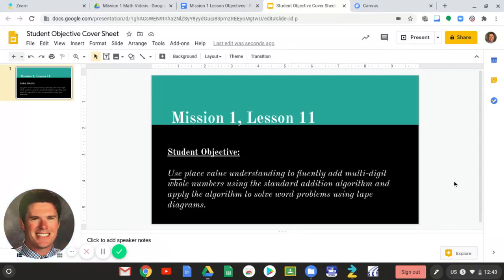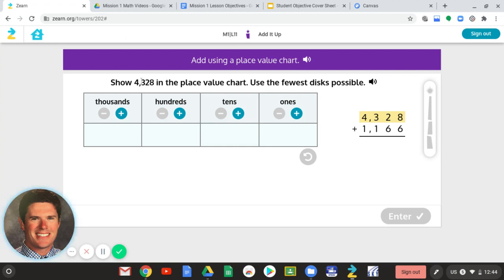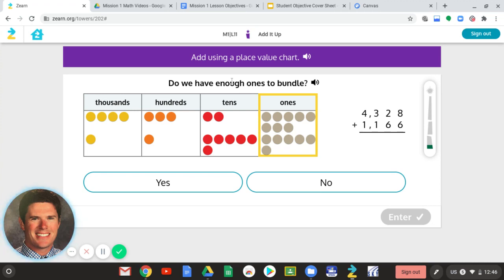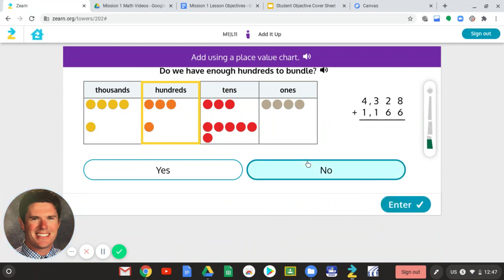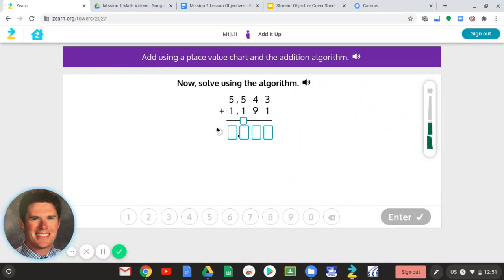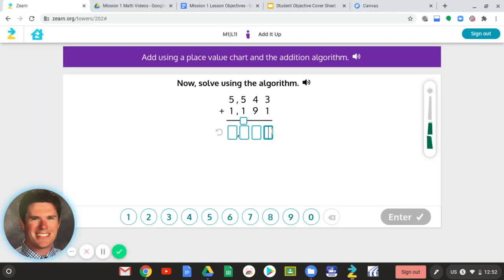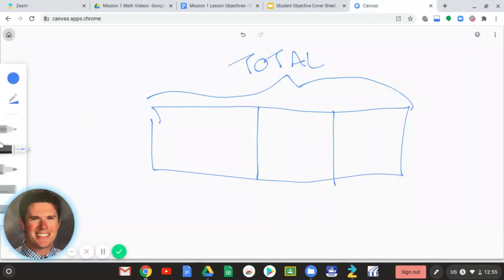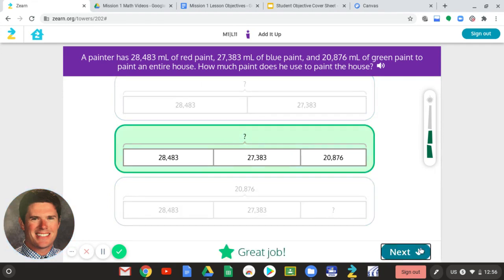Mission 1, Lesson 11 Math Video